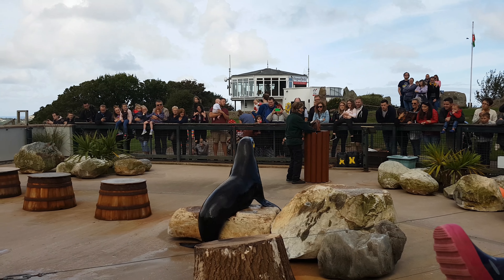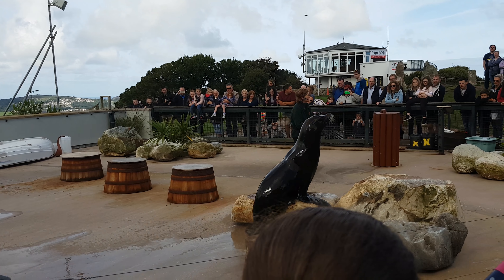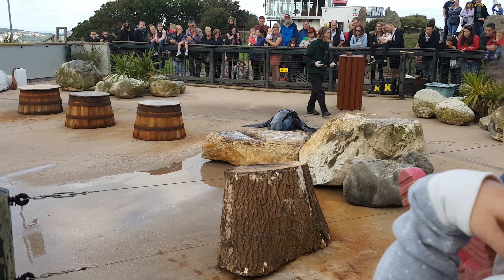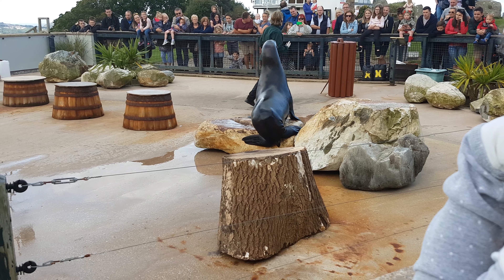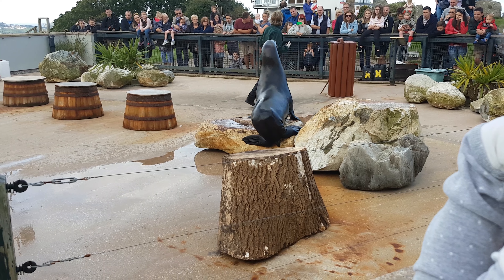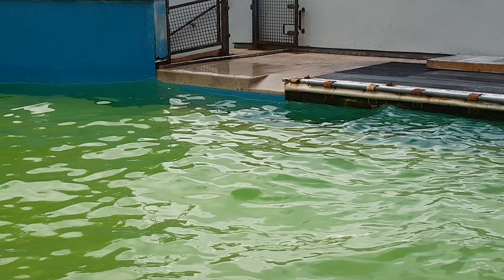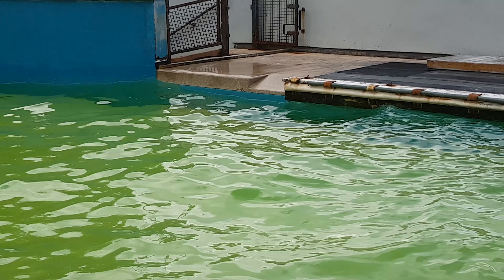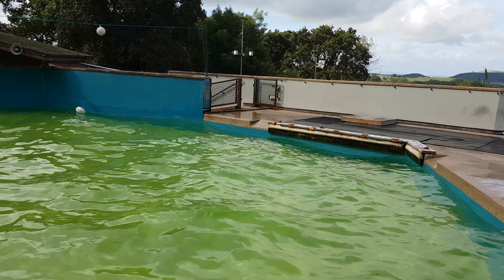Sea Lion Feeding Show - Welsh Mountain Zoo (4K)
This is the Sea Lion Feeding Show at Welsh Mountain Zoo at Colwyn Bay, UK. Didn't manage to film the whole show but a good portion of it! It's a great zoo to visit if you're in the area, cheap and lots of animals!

This was filmed on my Samsung S7 Edge.